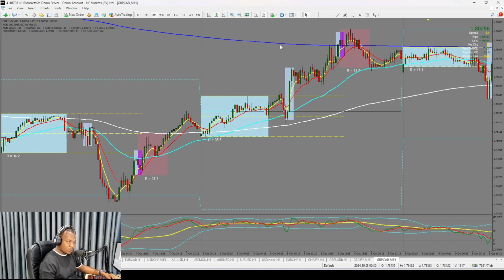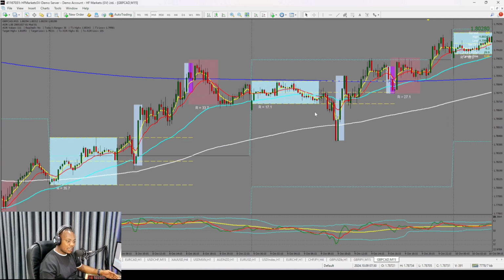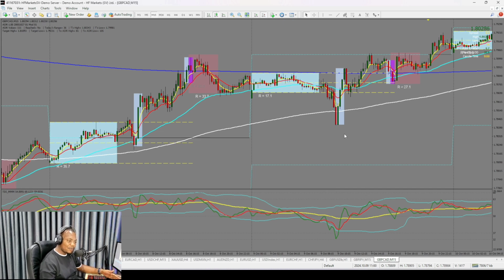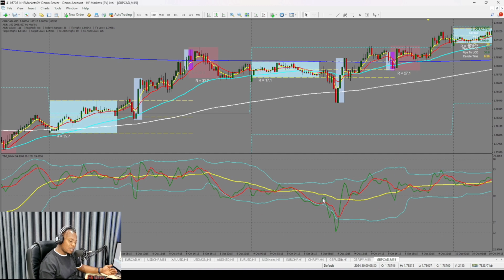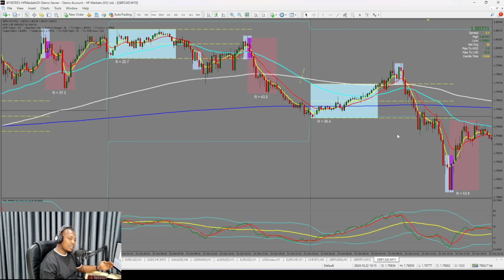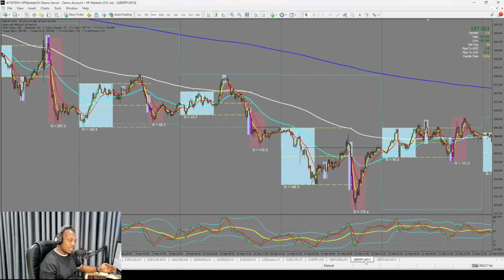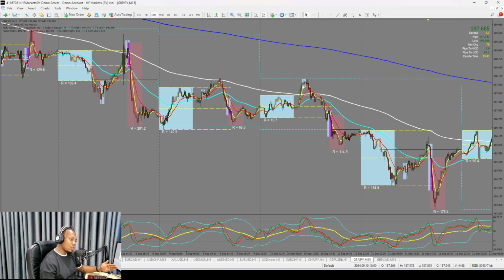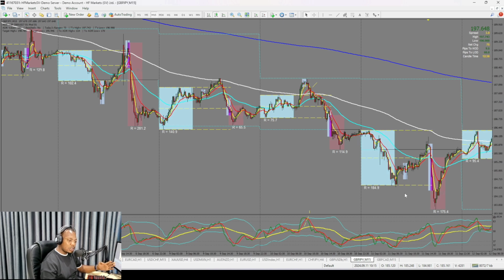90% Accurate TDI Sharkfin M15 Entry Strategy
In this video we are going to talk about a powerful trading strategy that incorporates the 15 minute timeframe TDI sharkfin.